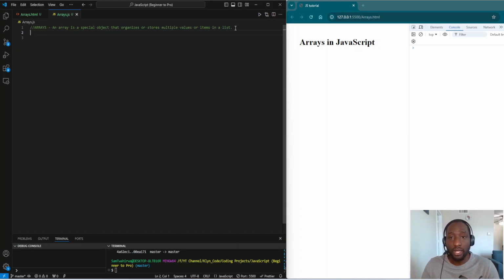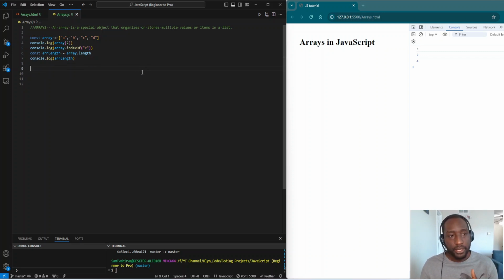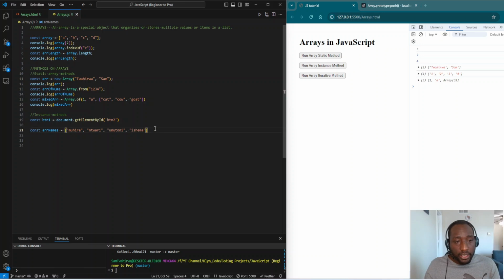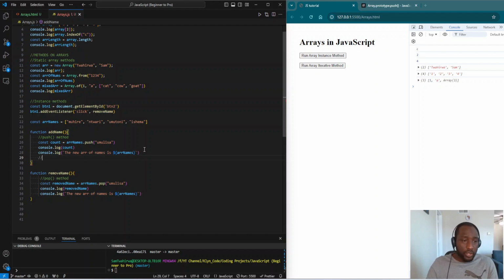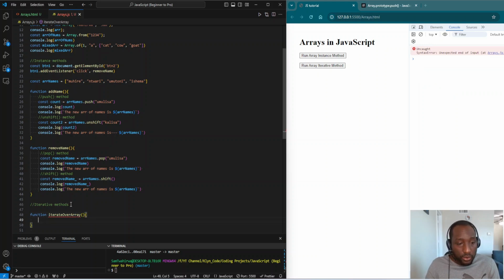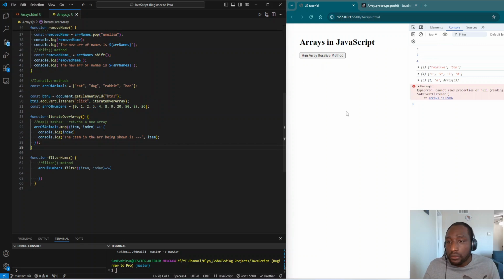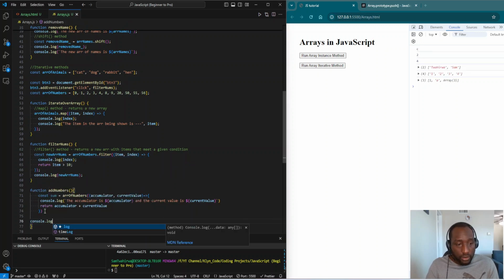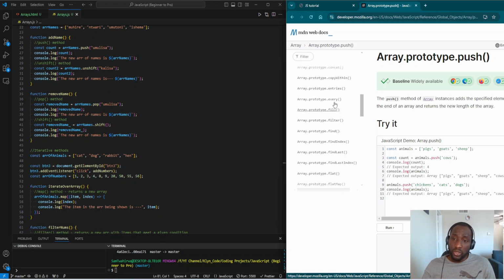Arrays - Create and Manipulate data using array lists and methods.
In this video I teach you how to create arrays,  how to access their items/elements using indices, and how to manipulate their stored data using special array methods.

You can find the code in this video on GitHub via this link;